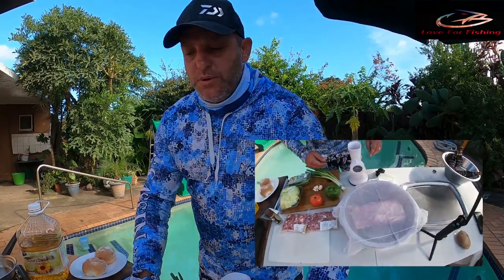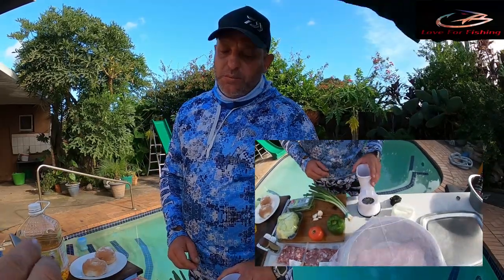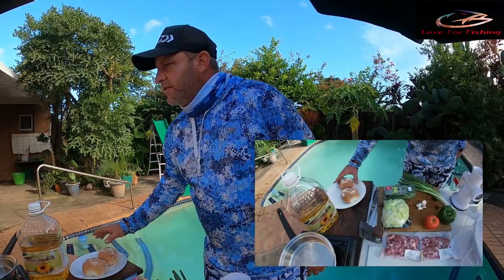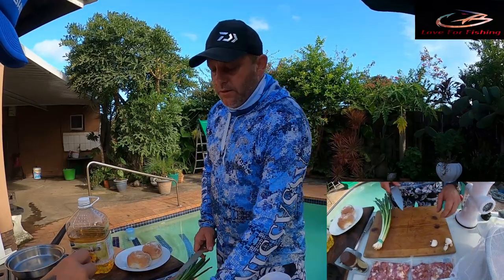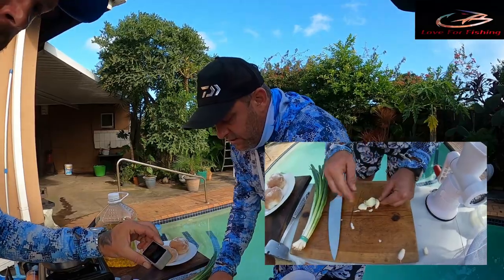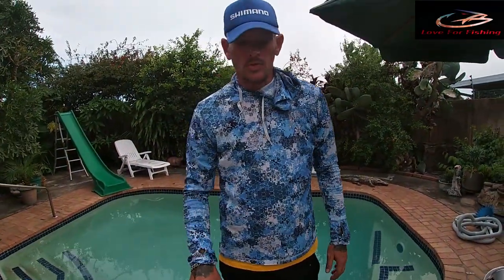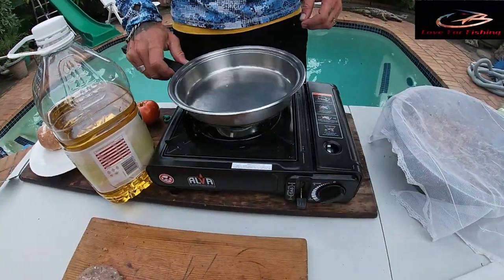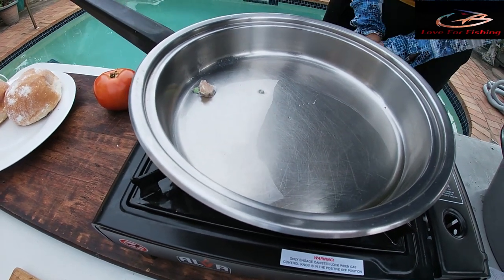How To Create Your Own Blue Marlin Burger Patties.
Cooking Up A Storm With A Good Friend